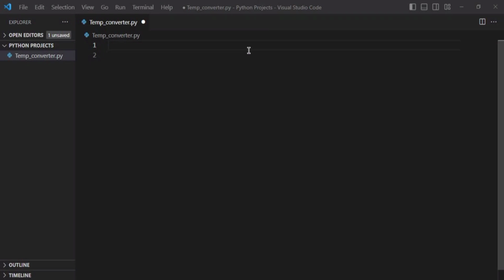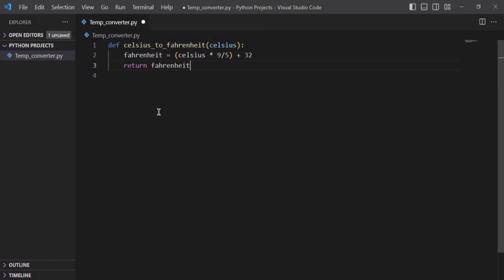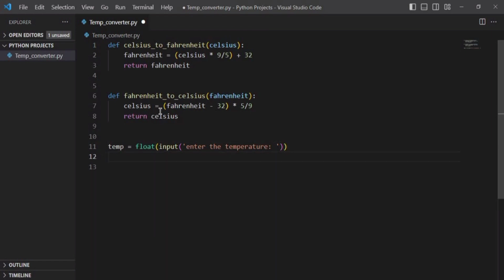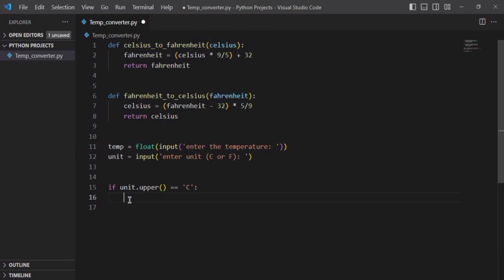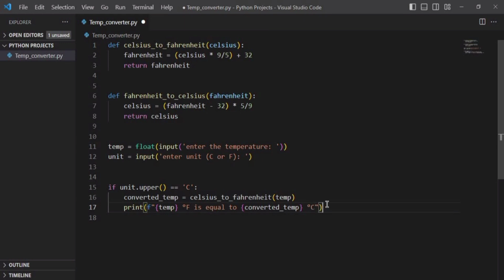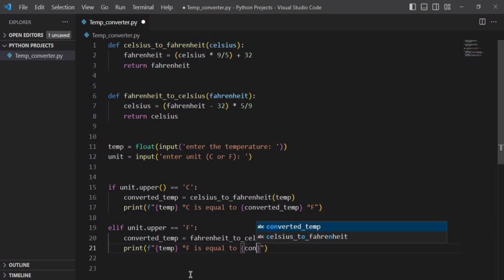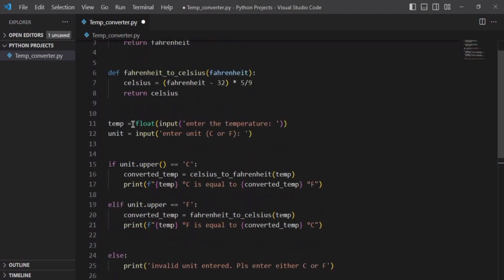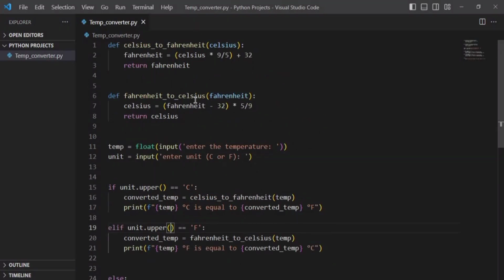Convert Temperature Using Python 😯😯😯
This is a simple Python code that converts temperature. This code basically converts degree Celsius to Fahrenheit, and degree Fahrenheit to Celsius.